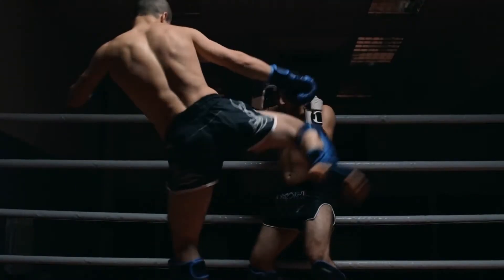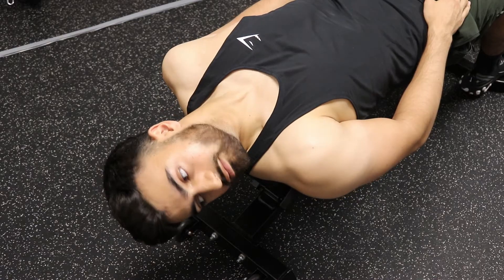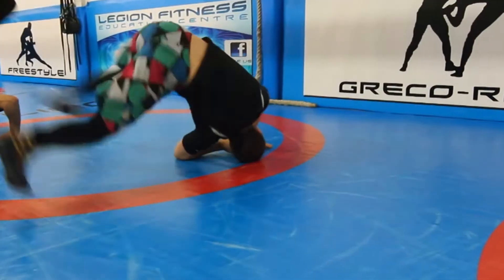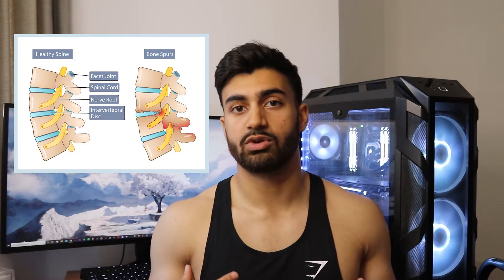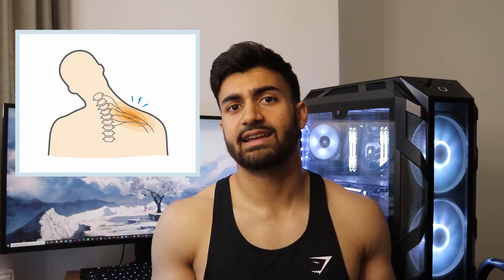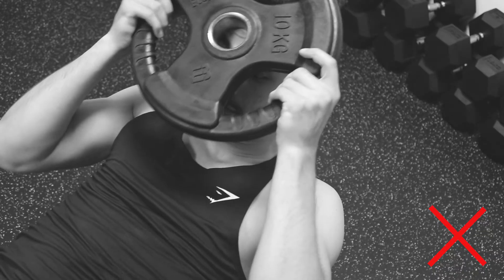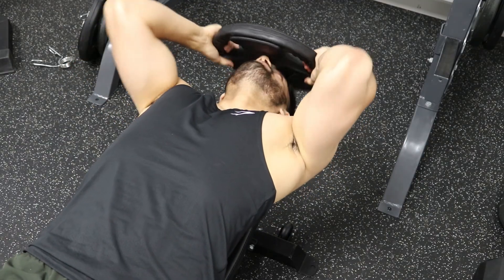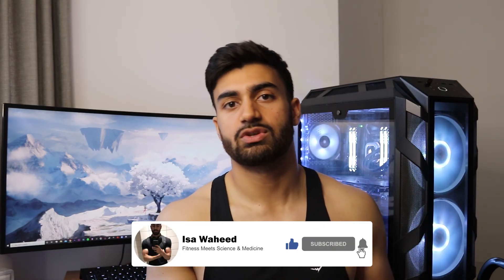Are Neck Curls Really Safe? (Science-Based Answer) | Neck Training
My Camera
My Lens
My Mic